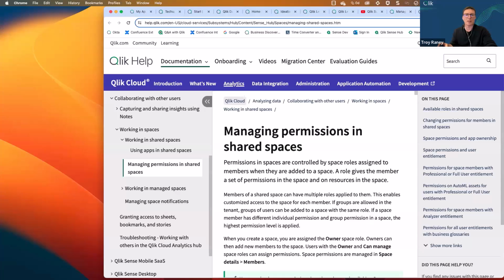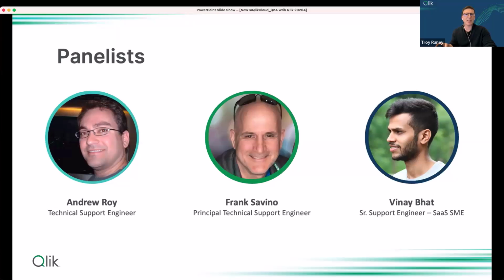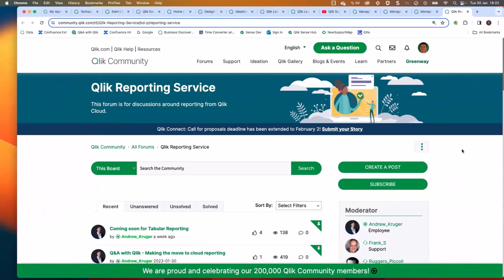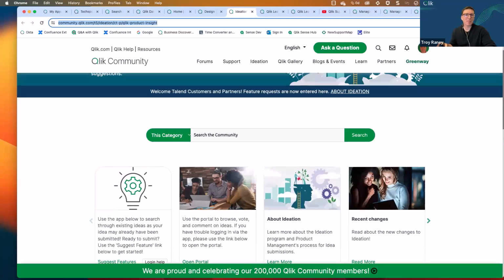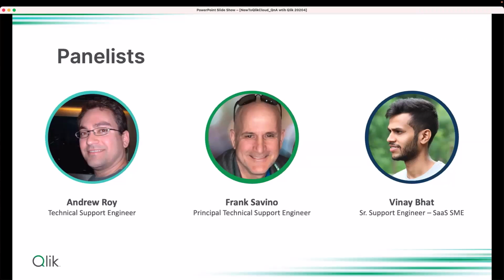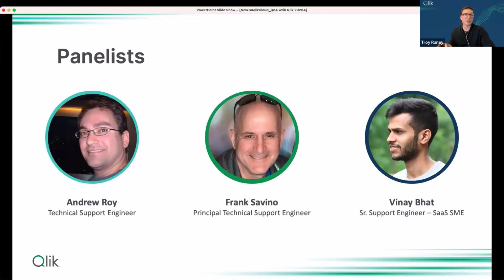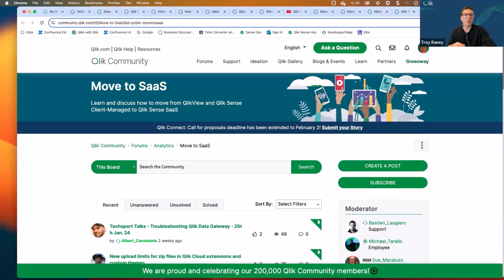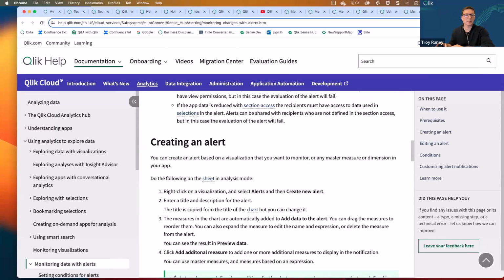Q&A with Qlik: New to Qlik Cloud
Join Qlik Support's office-hours, recorded live, where our experts answer your questions and give more insight on our data analytics products and features. They also discuss tenants and private & public spaces. This month's topic talk is New to Qlik Cloud!

Questions
00:00- Intro
01:10- Insight on having multiple tenants.
03:00- How to view the public sheet owner in Qlik cloud?
03:40 - Permission level required to set sheets as public?
04:23 - Hybrid cloud environments and Cloud Storage
06:10 - Creating file connecting via Qlik Data Transfer
07:11 - Best way of sharing apps
07:35 - Does Qlik Sense Cloud storage include a hierarchy function?
08:07 - Creating connection with SAP connector in Qlik Cloud
09:07 - Enabling third party extension
11:03 - Best practices for creating visualizations.
13:01 - Internal and external user access via IdP
13:36 - SAP connectors available in Qlik Cloud
15:40 - Tabular Reporting and Excel addon
18:25 - Can we send invitation emails from the QMC?
19:50 - Multiple IdPs support
22:47 - Transfer private sheets and bookmarks from On-prem to Cloud.
23:49 - Publishing App Issue
25:06 - Excel exporting formatting options.
26:44 - Manage or add users in groups via Azure IdP?
28:03 - Tabular Reporting fully functional?
29:51 - Providing access to individual external users via multiple tenants.
30:46 - Is there a monitoring app for file usage in the Qlik Cloud SaaS tenant?
31:41- How to invite a new user? (Demo)
33:07- Limitations of Managed spaces
34:56- Create subfolders into shared spaces.
36:15- Is there a limitation to Qlik storage within a space?
38:11- Native connections available in Qlik cloud similar to PeopleSoft and HCM?
38:50- Can you change or how can you change the sheet owner?
40:40- Creating notifications for dashboard changes?
41:28- Other IdPs that allow automated user creation?
42:46- How can I test a user’s access?